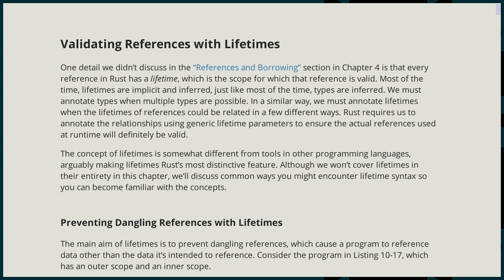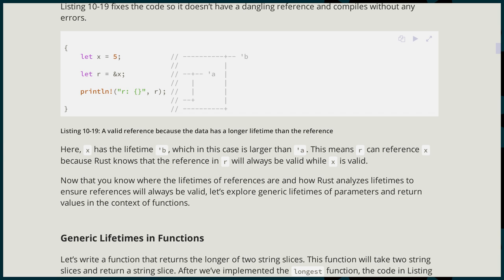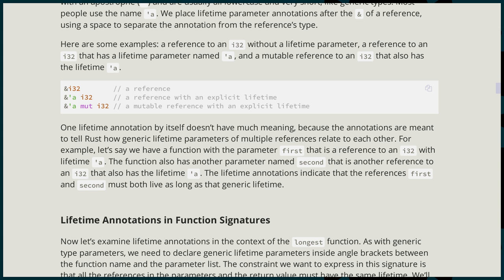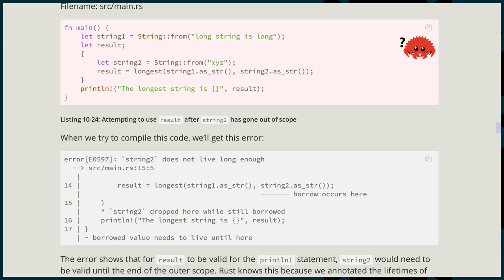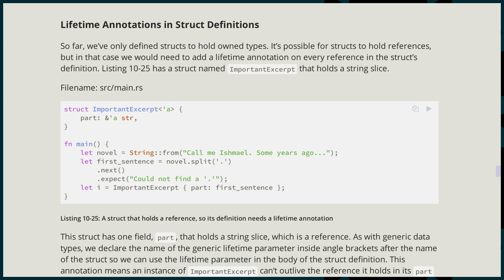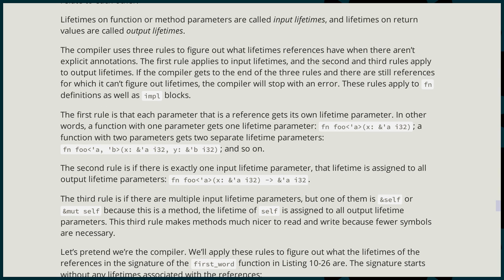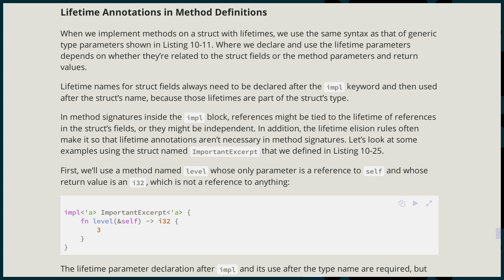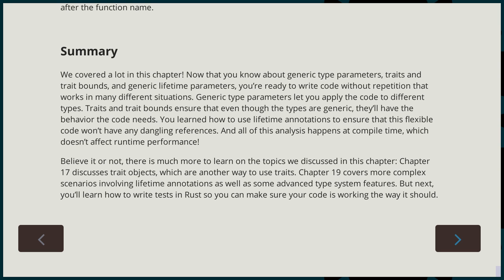Rust Lang Book Ch 10 — 03: Lifetimes